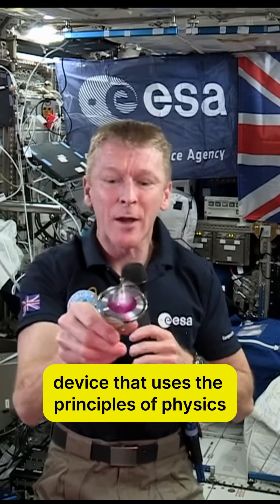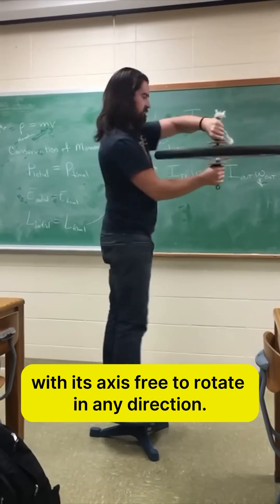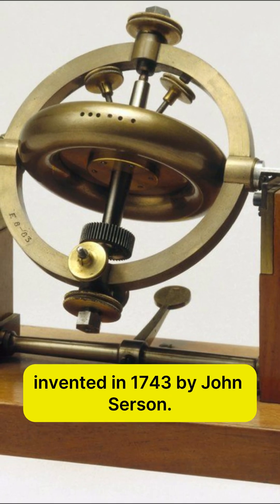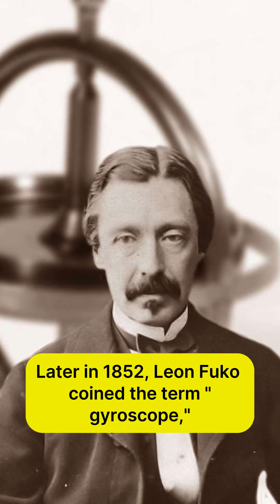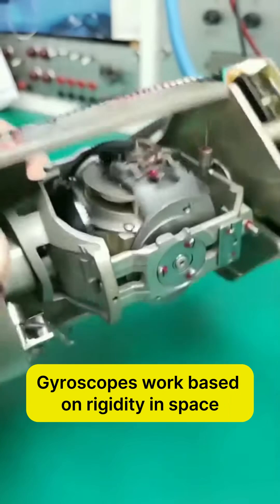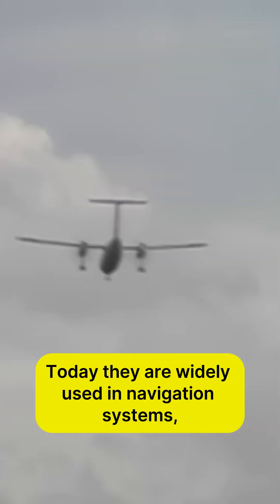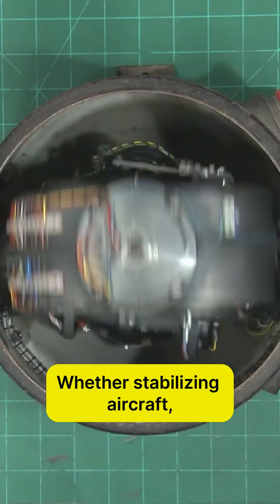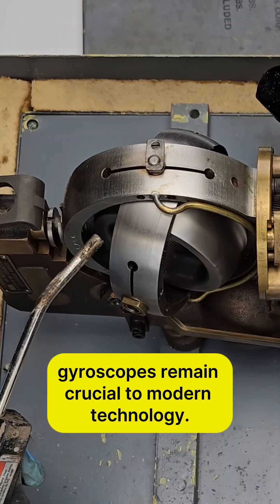The modern world would be doomed without this invention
Gyroscopes enable modern machines to measure and/or compensate for rotation in space with precision. It is used in everything from smartphones to space ships and satellites. The modern world truly is balanced by gyroscopes.